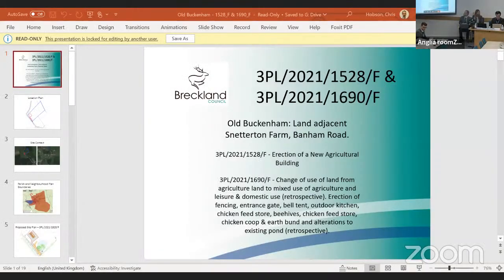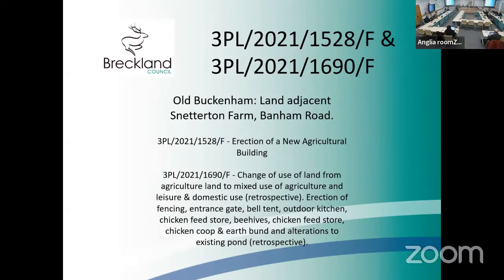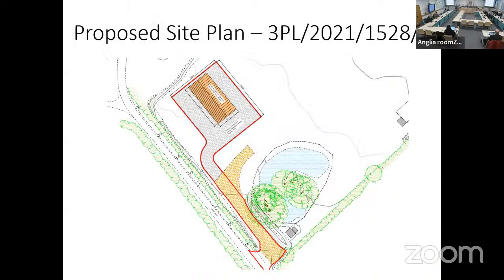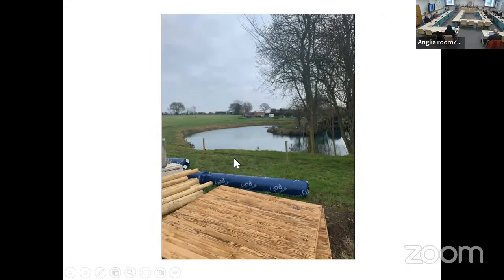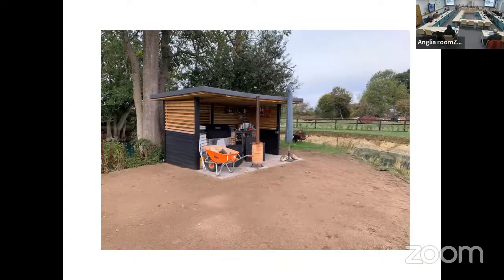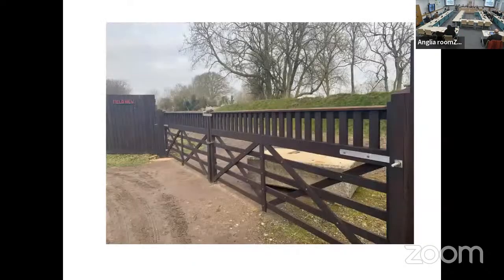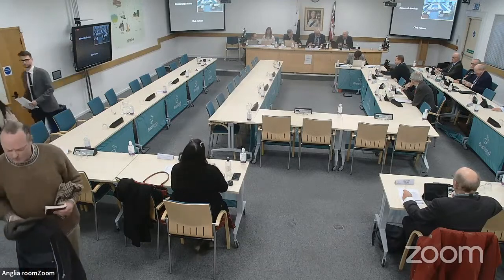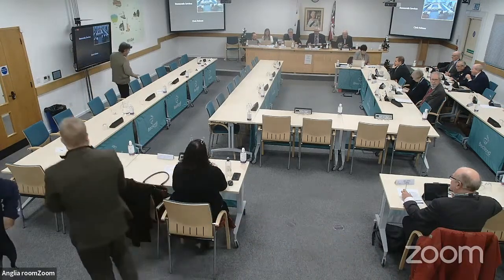Planning Committee Part 3